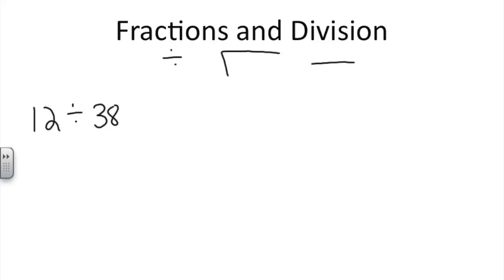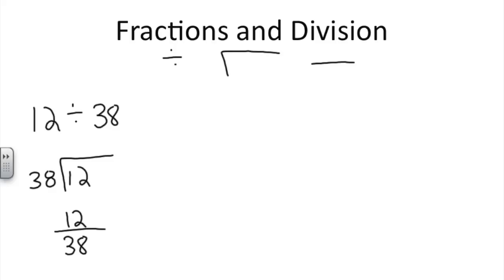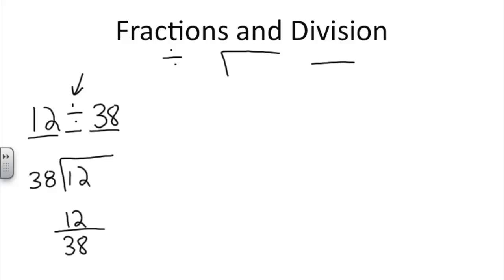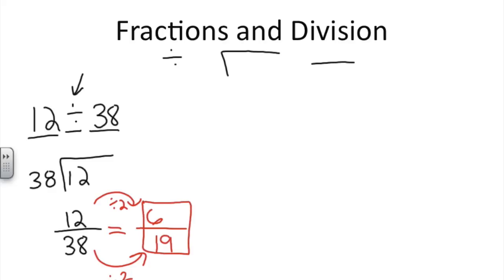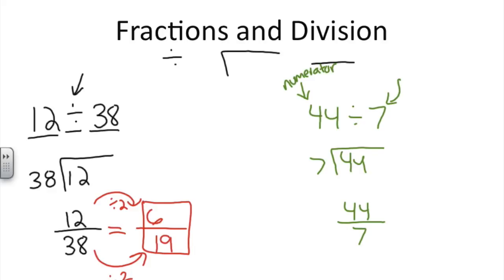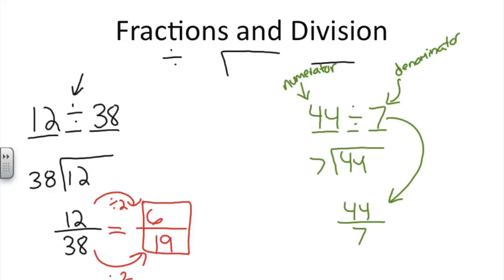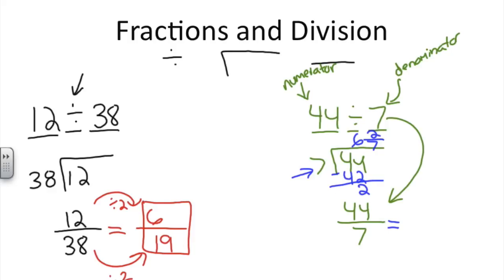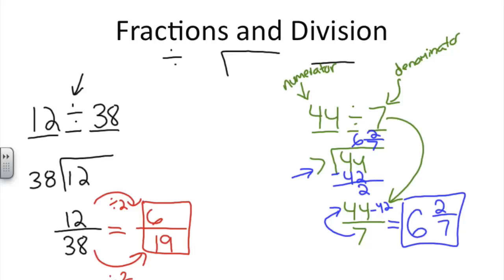3.2 Fraction and Division Review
This video is about Fraction and Division Review